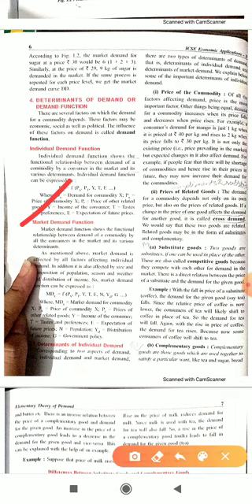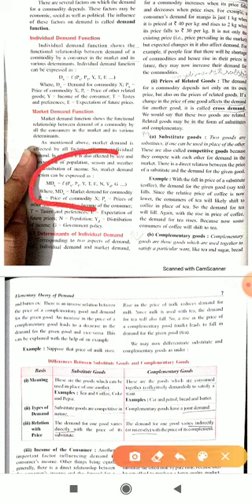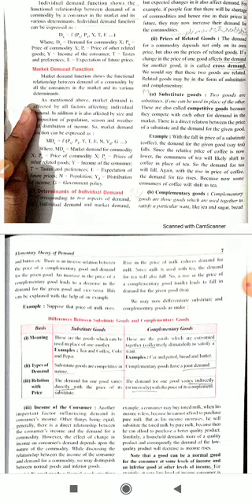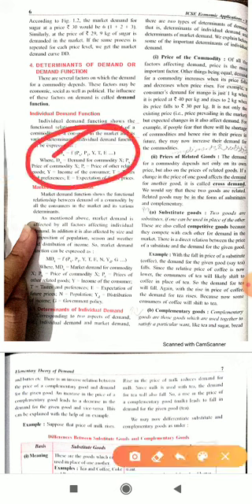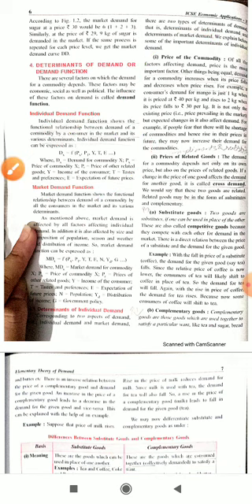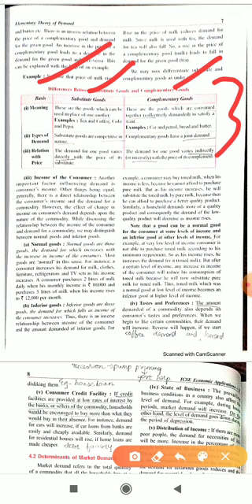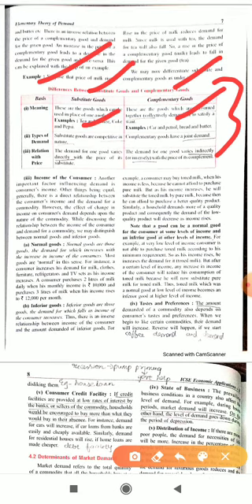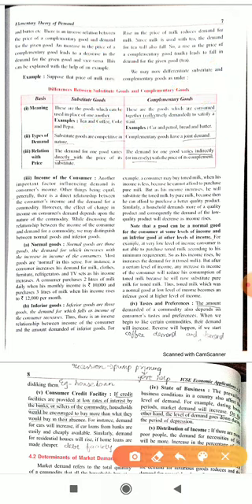Individual demand and Market demand curve.